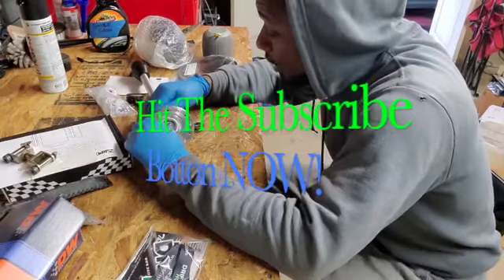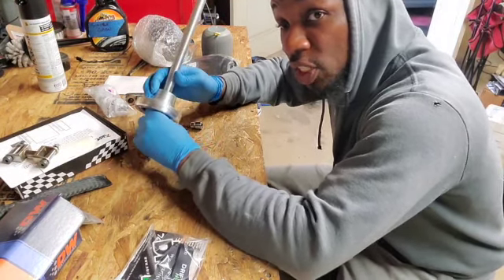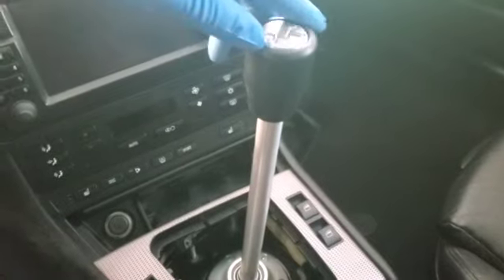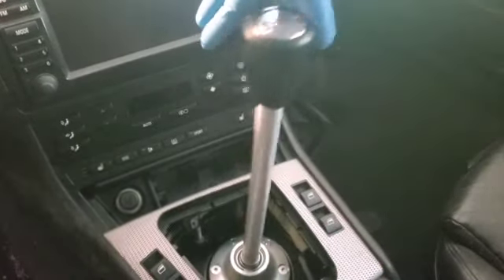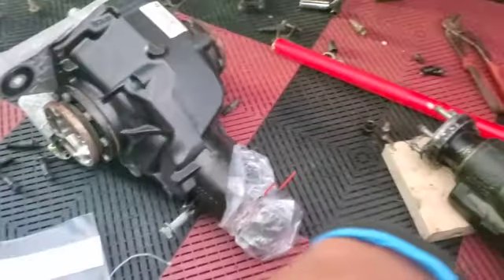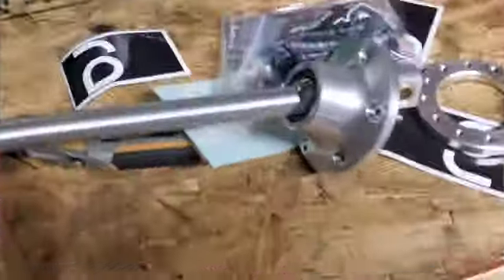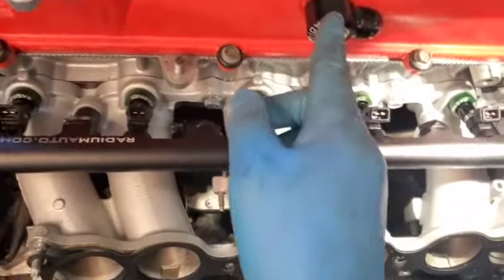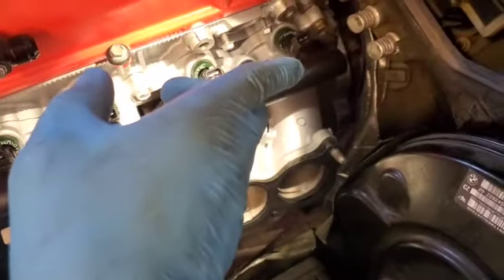2jz Competition E46 M3...Fuel, shifter and ton of new parts installed pt 9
Got a ton of parts installed on the car today, injectors, diff, and so forth, take a look inside and be sure to subscribe to this channel for the big surprise at the end of this series.